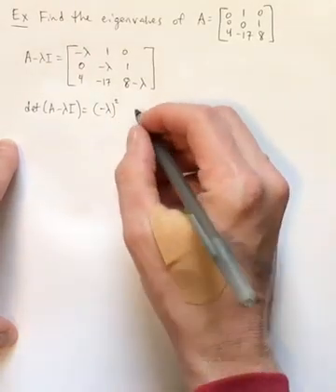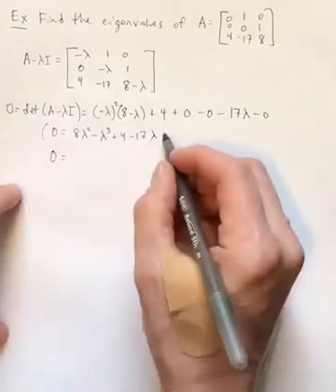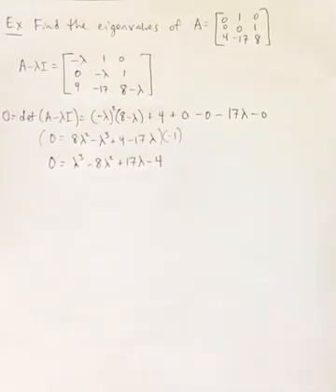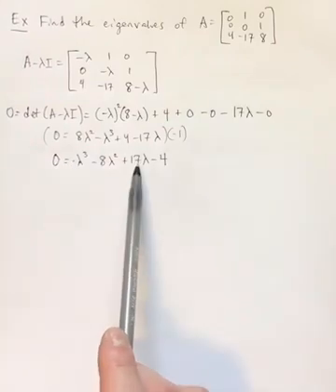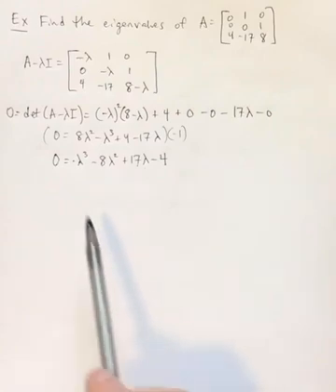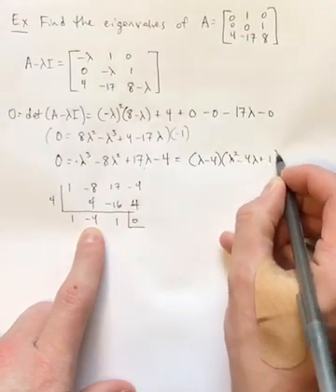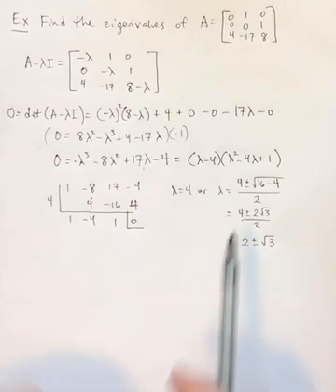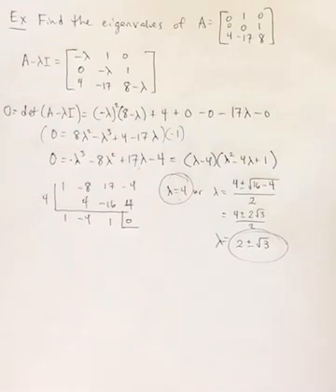Linear Algebra - 5.1 Finding eigenvalues of a 3x3 matrix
How to find eigenvalues of a 3x3 matrix